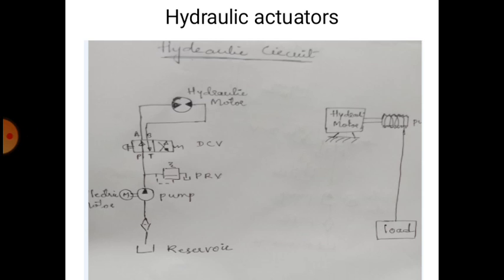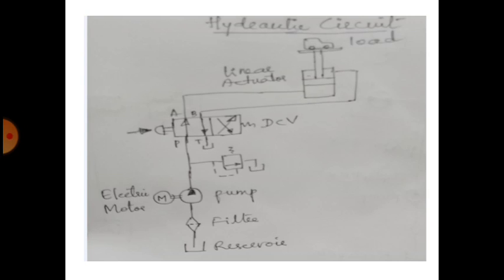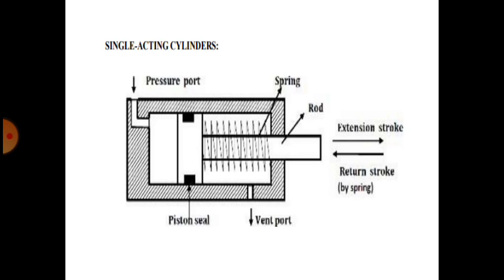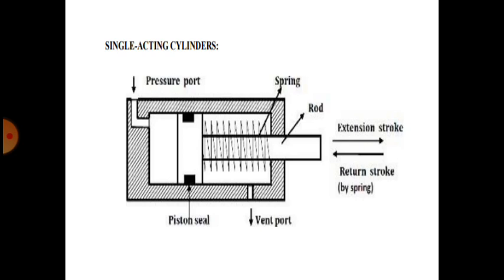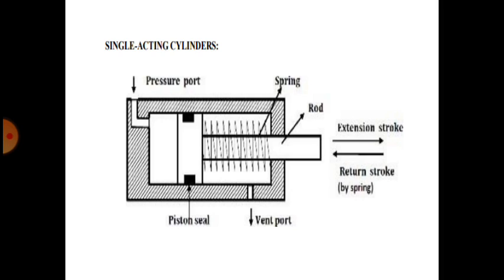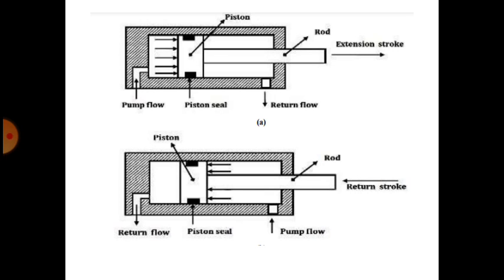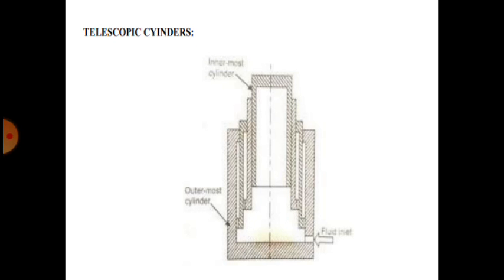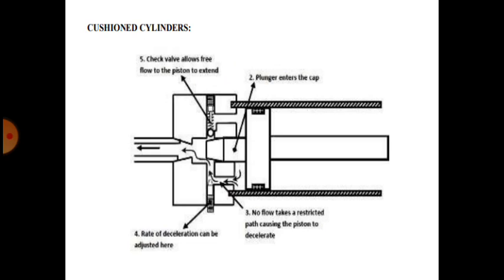Pumps and Actuators L5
Module-2 Fluid Power Systems